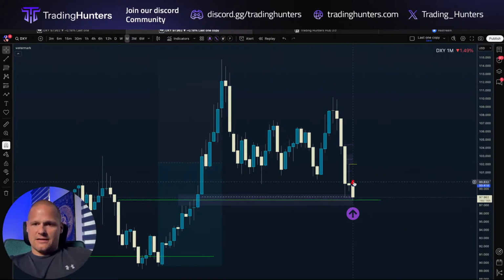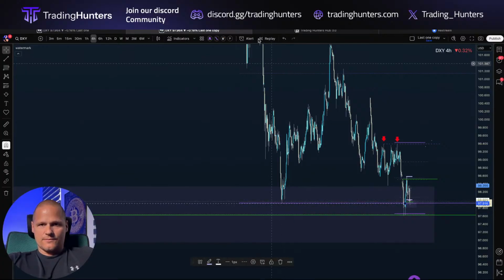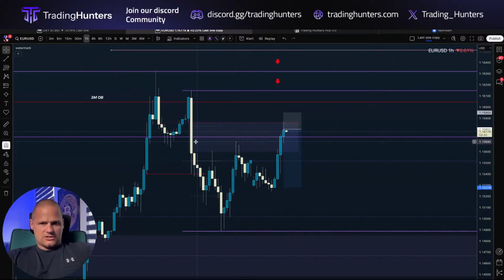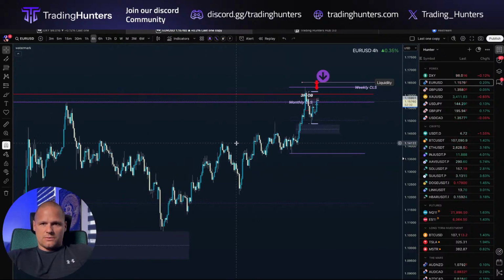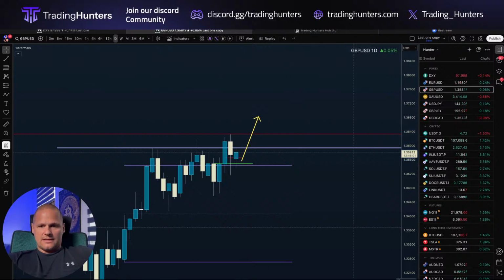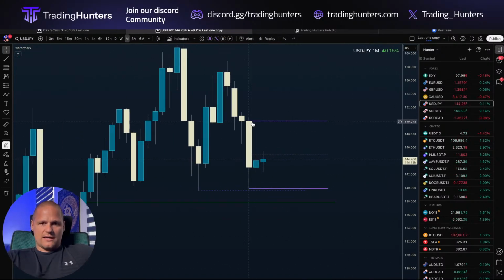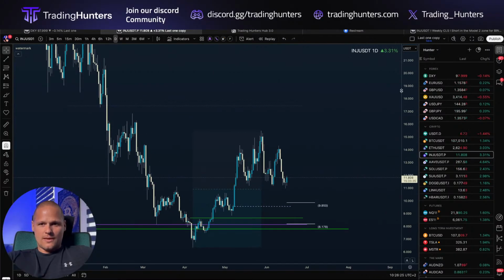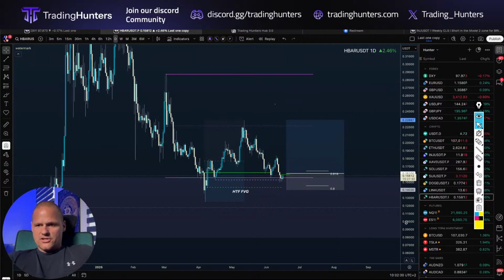Monday Meet up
Charts analysis, FX, Crypto, Live trading